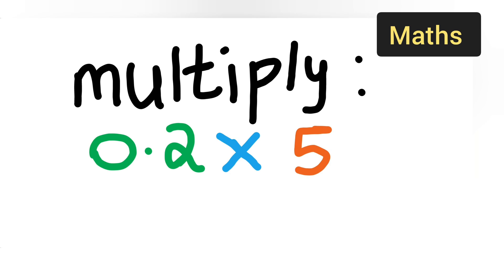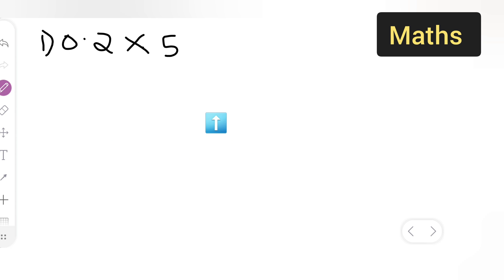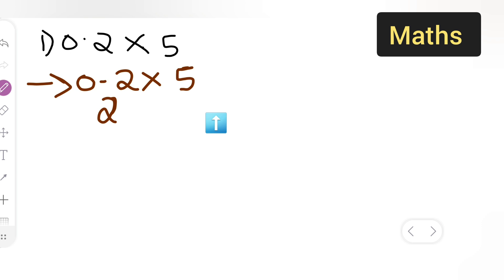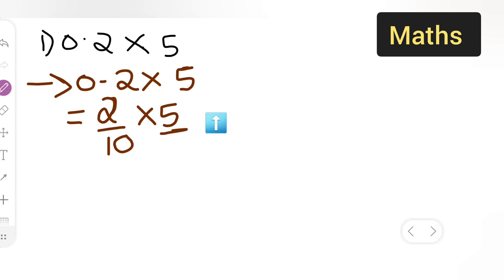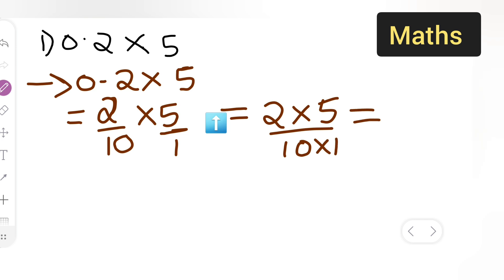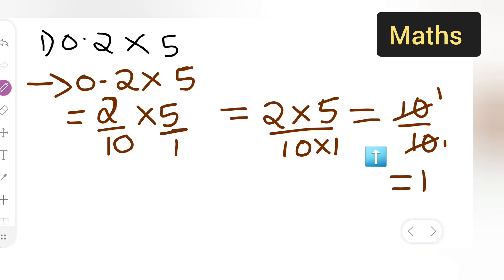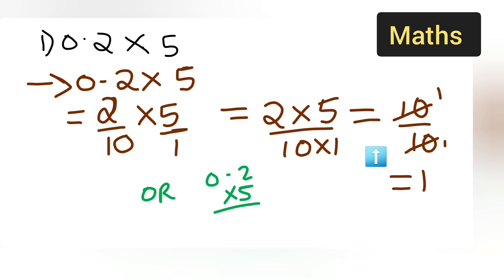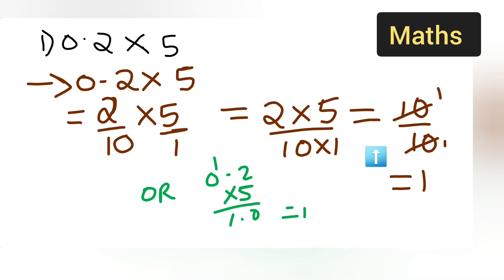multiple 0.2×5 | how to multiple 0.2×5